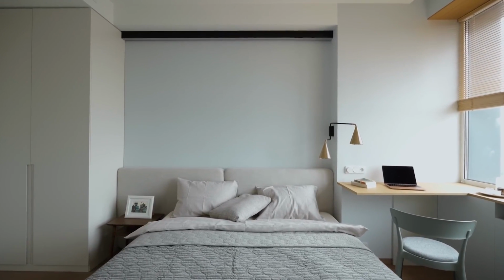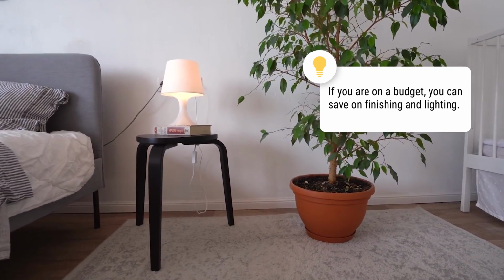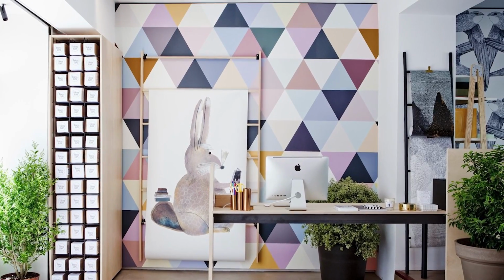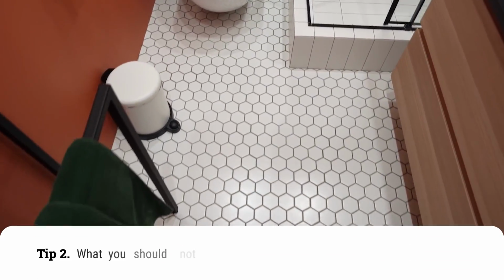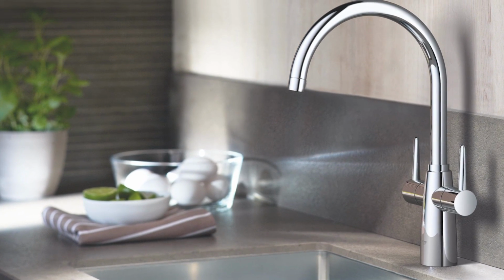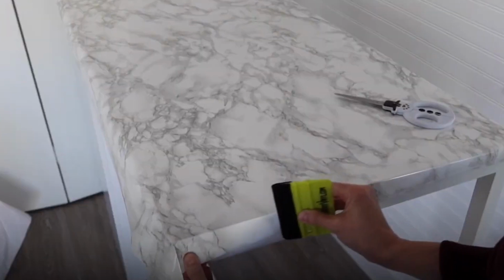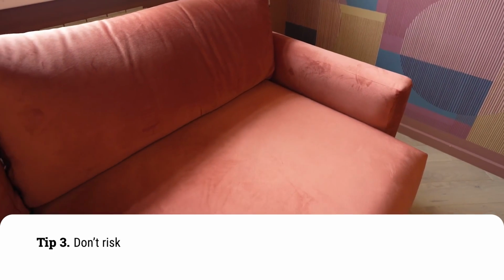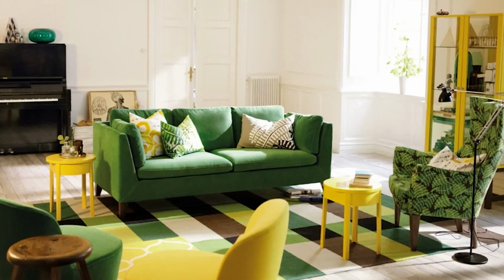How to make your home look EXPENSIVE and FASHIONABLE on a budget. Best interior design ideas in 2023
In this video we'll talk about how to make your home look expensive and fashionable on a budget. We will tell you where you can save money, and where you should not do it, and also show best interior design ideas in 2023. Enjoy watching!

You can purchase interior items to realize your favorite ideas from the video:
Self-adhesive film Marble
Wallpaper with geometric shapes
Copper mixer tap
Armchair with footrest
Futon sofa

0:00 How to Make Your Home Look Expensive and Fashionable On A Budget
0:30 Savings on decoration and lighting
3:30 Where is saving not worth it?
6:15 Don't risk
7:39 Conclusion